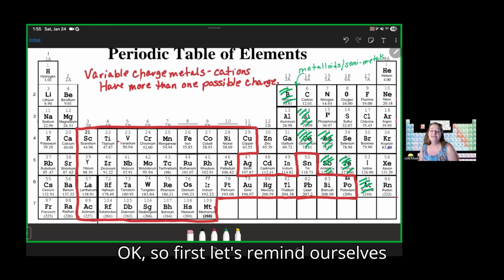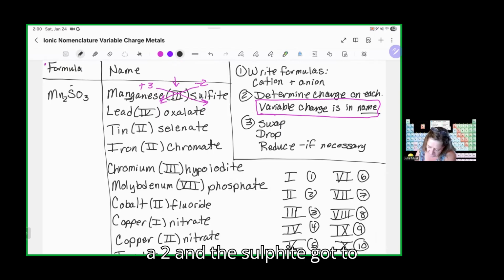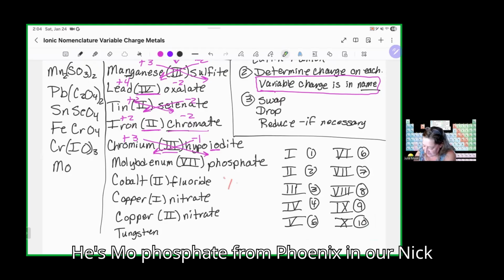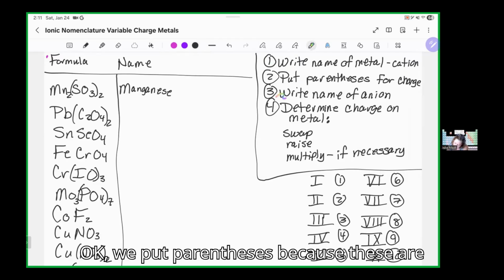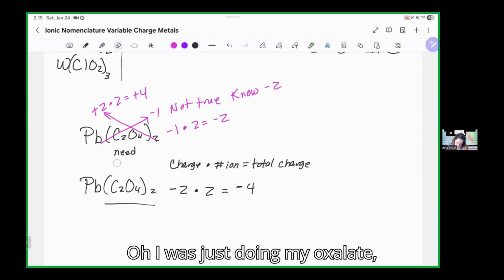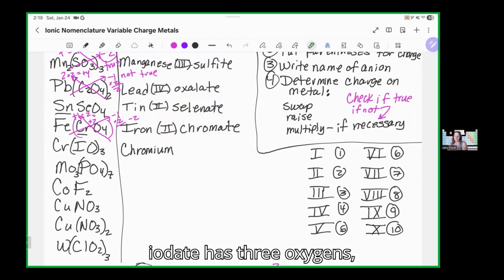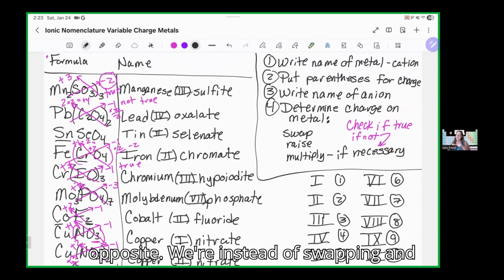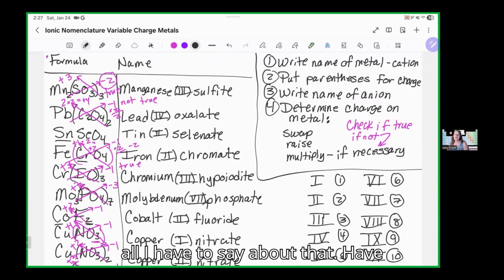Variable charge ionic nomenclature (For College and High-school level chemistry students)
Learn how to determine the chemical formula from the name and the name from the chemical formula for ionic compounds with variable charge metals, for college and high school level courses.